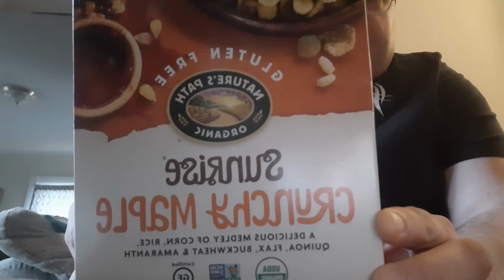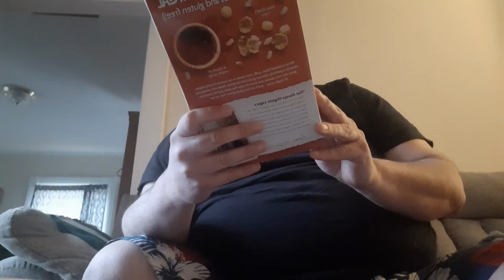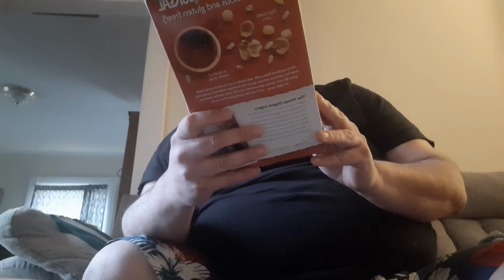Nature's Path Organtic Sunrise Crunch Maple Cereal Review